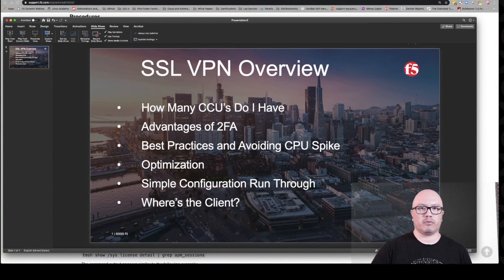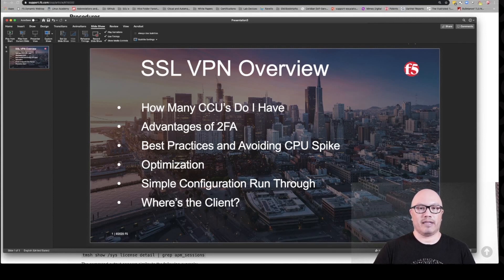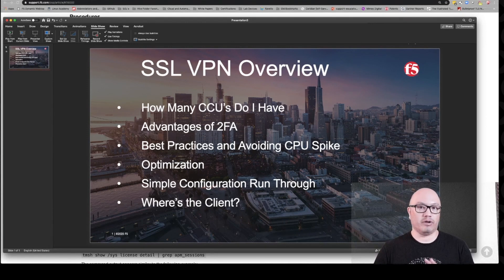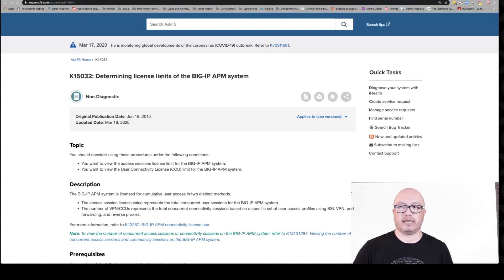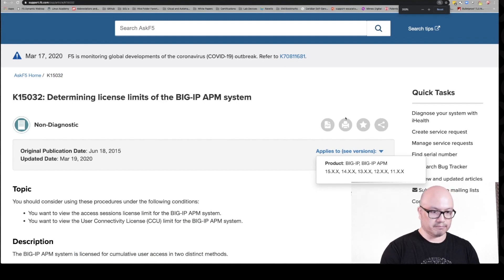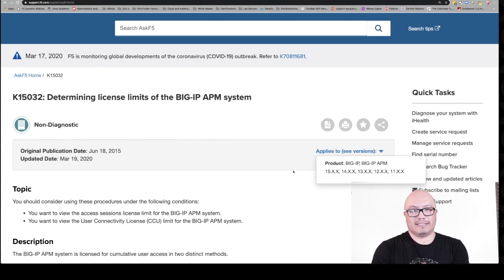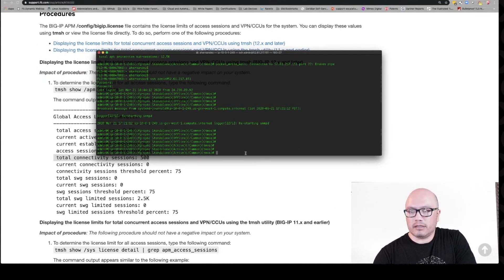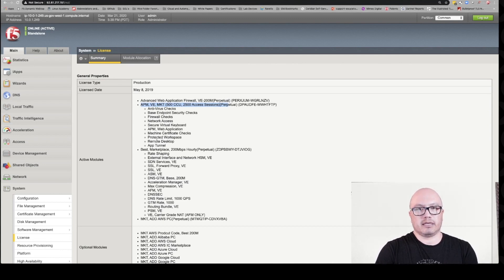Deploying a VPN on the BIG-IP APM Part 1: Concurrent Licenses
In this video, we discuss the deployment of VPN solutions on the BIG-IP APM, focusing on concurrent licenses. The session addresses the increasing demand for VPN services due to the global impact of the COVID-19 pandemic. We explore key considerations for organizations looking to implement effective VPN strategies and the challenges they face in the current landscape. This is part one of a series aimed at guiding users through the VPN deployment process.